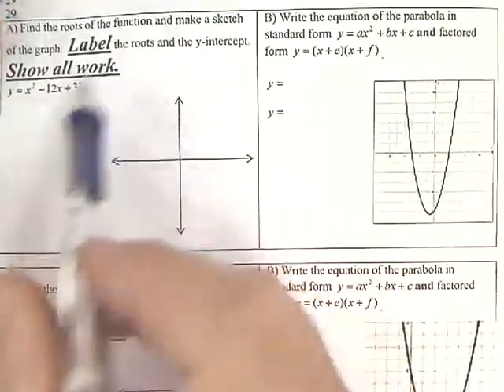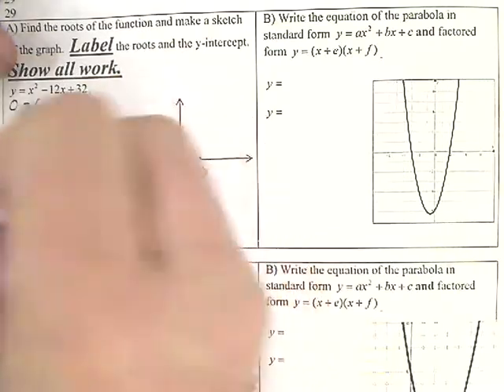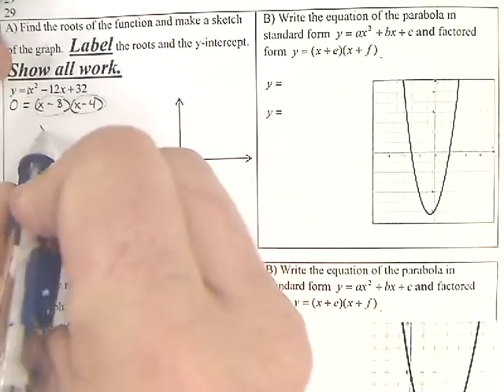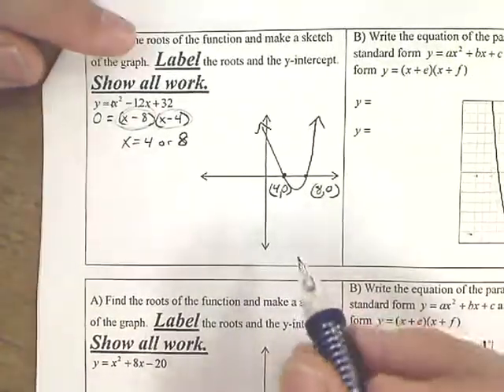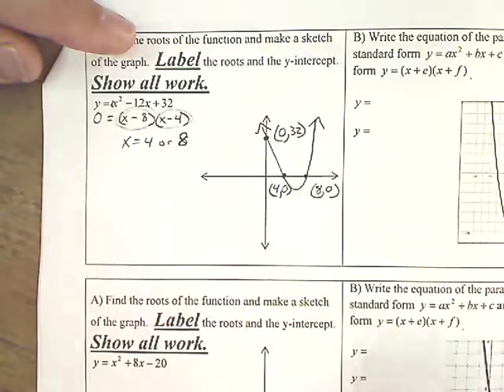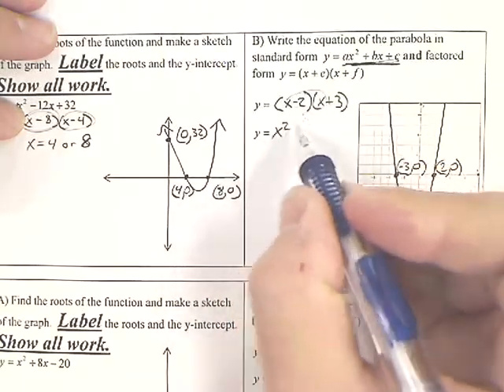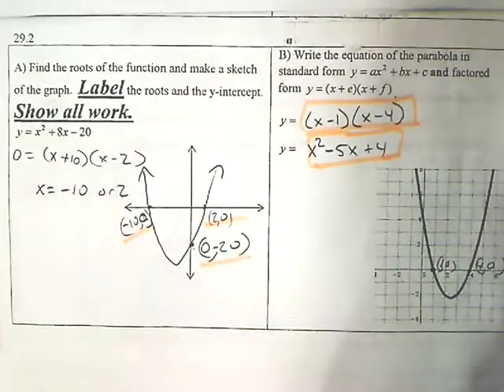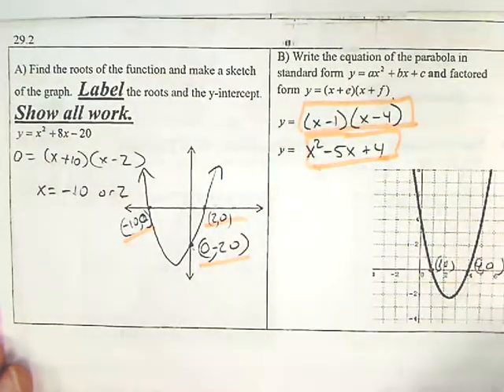Sig Test corrections 29